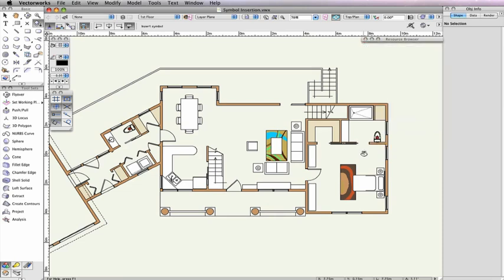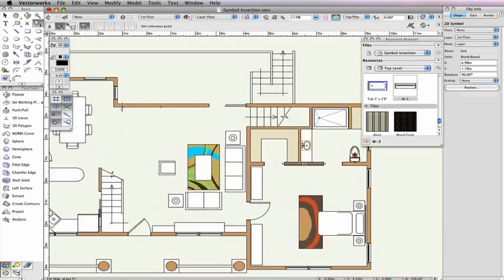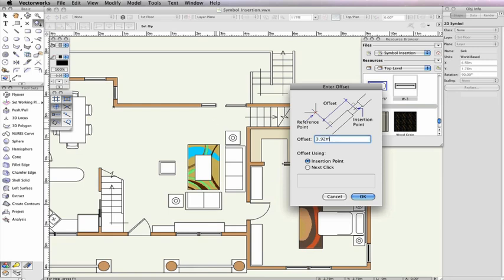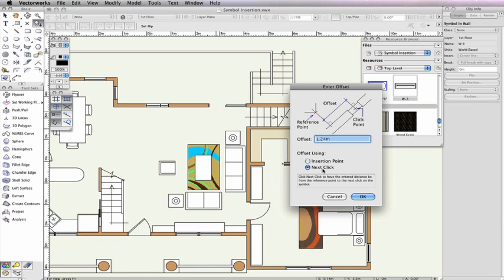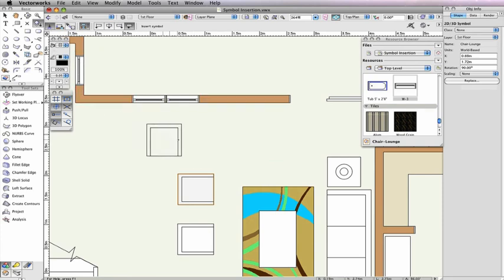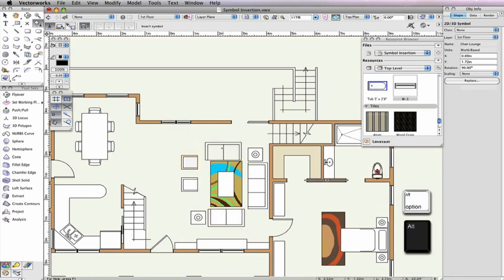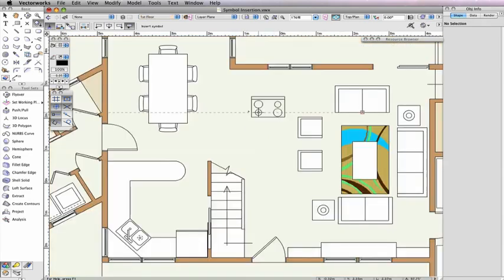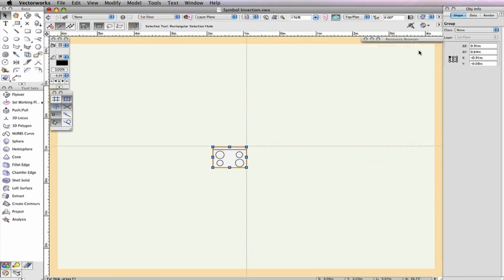Vectorworks 2015: Symbol Insertion Tool